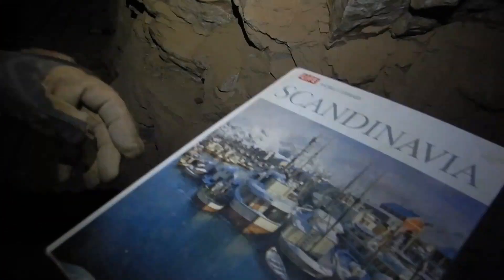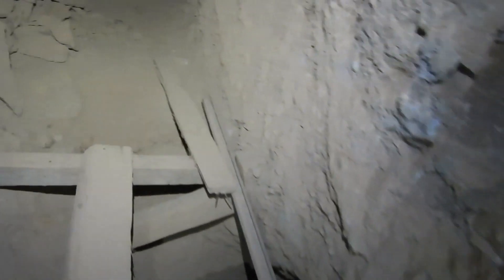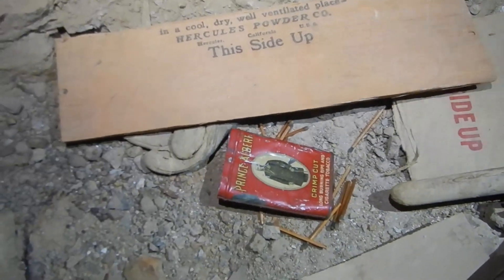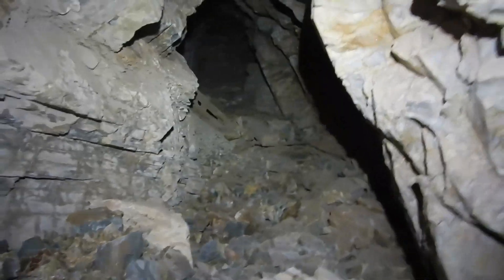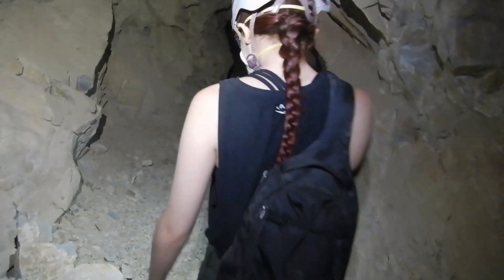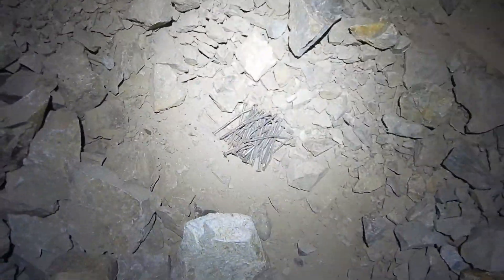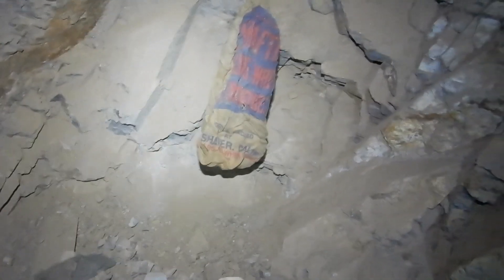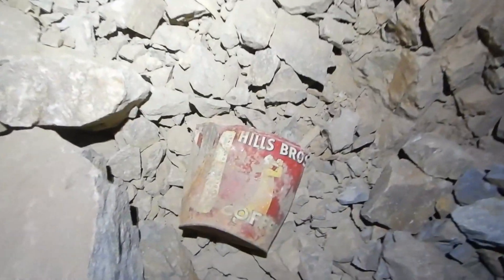Private Gold Mine-the 300 level is amazing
The miners graffiti was the best we seen.  Lots of artifacts in this Gold Mine.